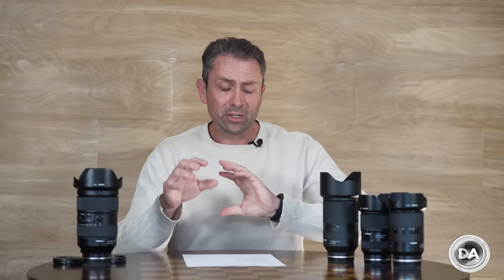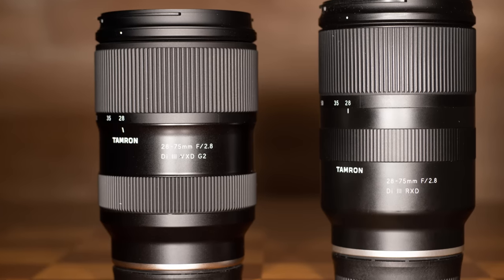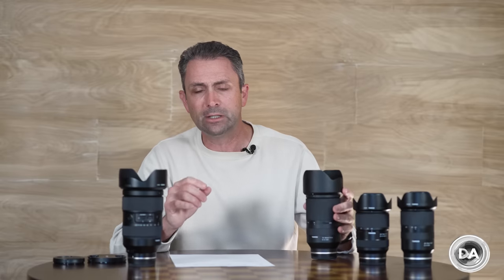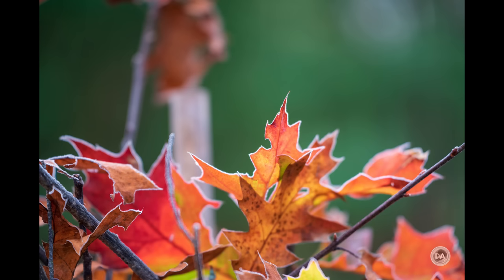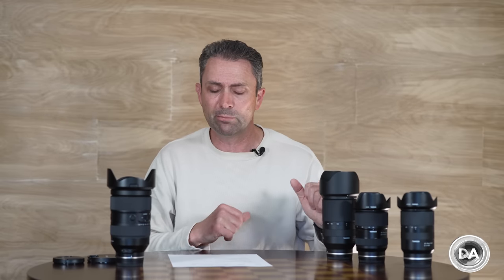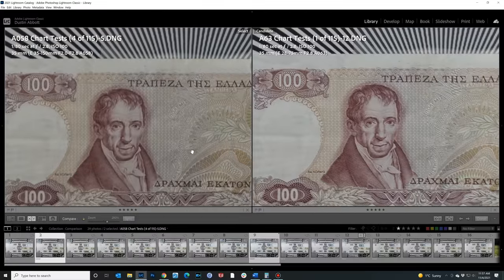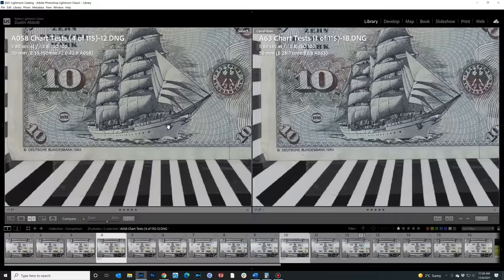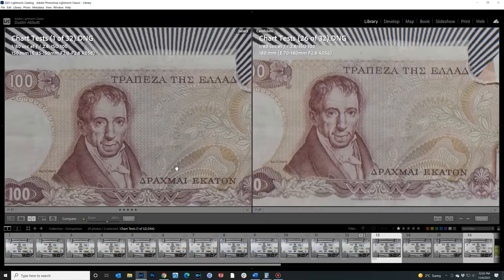Tamron 35-150mm VXD vs 28-75 + 70-180mm VXD | DA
Photographer Dustin Abbott explores in detail whether or not the new Tamron 35-150mm F2-2.8 VXD can effectively replace (and/or compete with) the Tamron 28-75mm F2.8 VXD G2 and 70-180mm F2.8 VXD lenses for the new channel | This video is sponsored by Fantom Wallet. and use code DUSTIN15 to get 15% off

Read the 28-75 G2 Text Review or Visit the Image Gallery
Read the 70-180 VXD Text Review or Visit the Image Gallery

Table of Contents:
0:00​ - Intro
3:53 - Size Differences
12:00 - Image Quality Breakdown
21:00 - Conclusion and Pricing